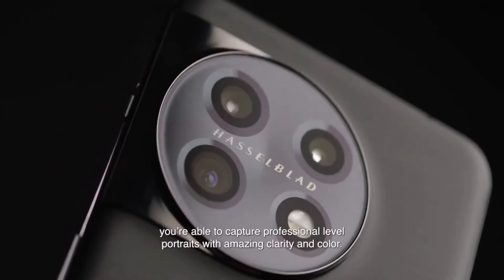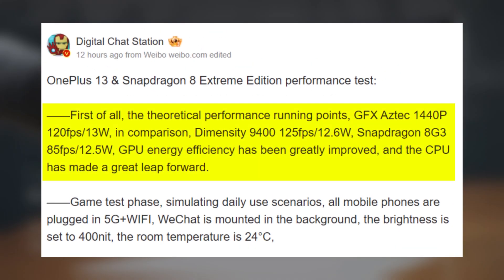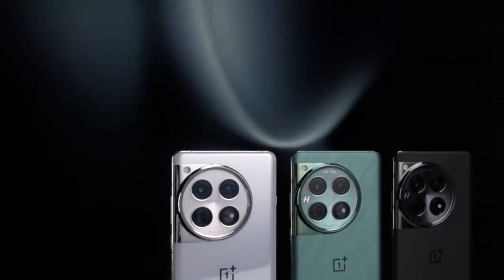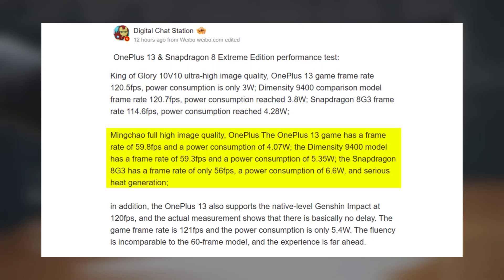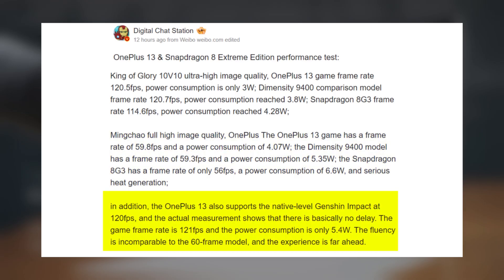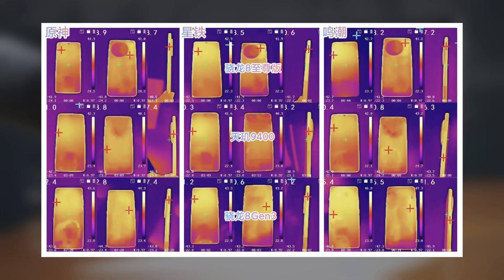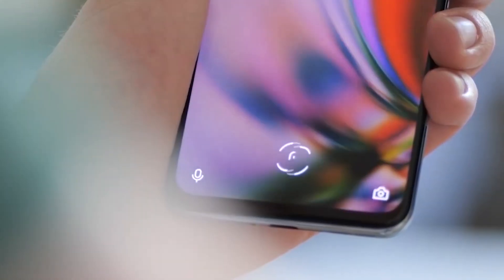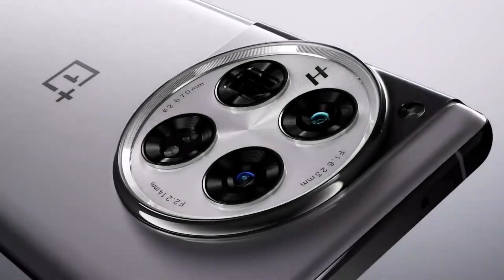One Plus 13 - IT`S UNBELIEVABLE!!!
OnePlus 13 Performance Unveiled: Snapdragon 8 Elite & Impressive Benchmarks!
Exciting news for OnePlus fans! The OnePlus 13 is launching on October 31st and will be powered by Qualcomm's Snapdragon 8 Elite processor. Leaks reveal impressive benchmark results: it scored 120 fps on the GFXBench Aztec 1440P test with just 13 watts of power! Gaming performance is equally stellar, achieving 120.5 fps in "Honor of Kings" and 121 fps in "Genshin Impact." With a rumored 6,000mAh silicon-carbon battery, this device promises outstanding battery life too. Are you ready for the OnePlus 13?

0:00 - Intro
0:10 - Snapdragon 8 Elite Benchmark Performance
0:55 - Gaming Performance Benchmarks
1:01 - Honor of Kings Benchmark
1:25 - Marvel Snap Benchmark
1:50 - Genshin Impact Performance
2:20 - Thermal Management and Cooling
2:34 - Battery Life & Silicon-Carbon Battery
3:19 - Outro